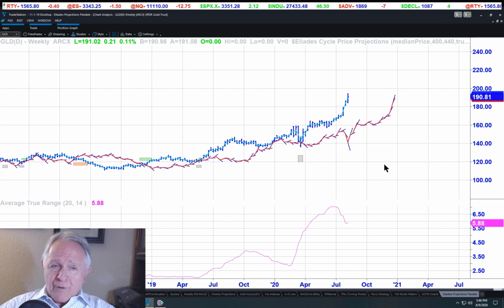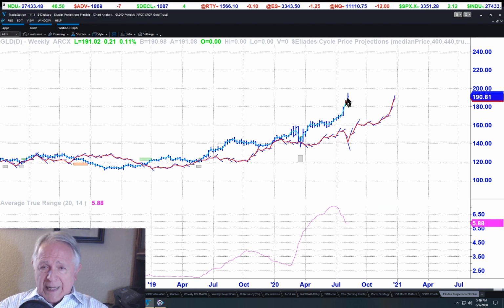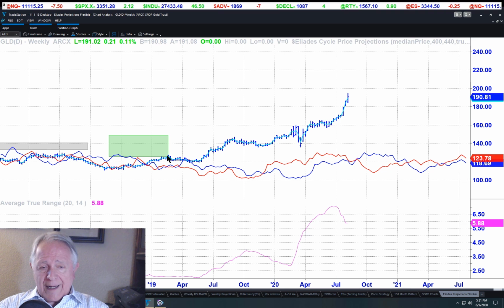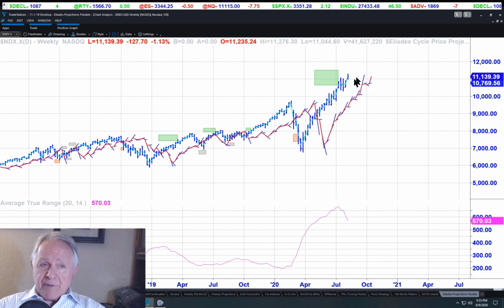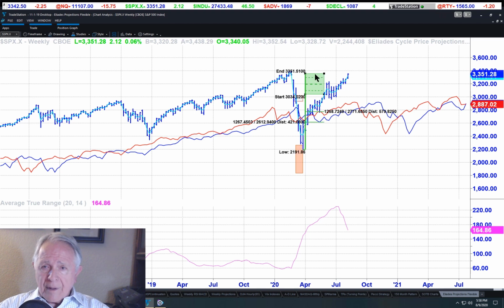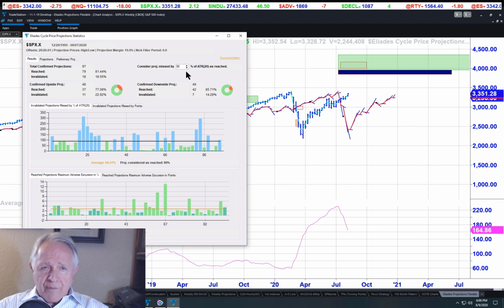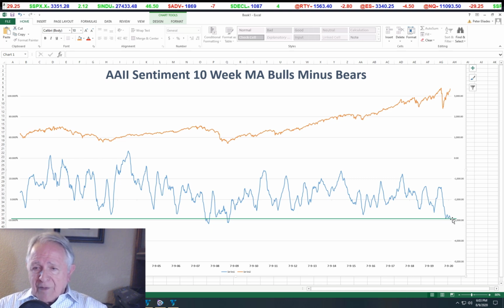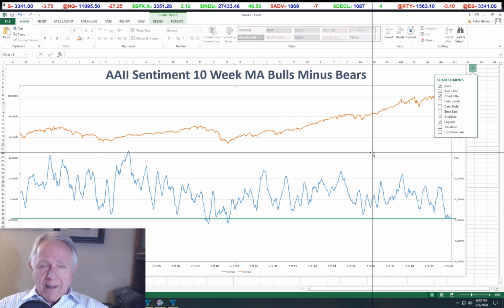Here It Is! First Precious Metals Projection!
Weekend Update for Week ending 8-7-20
Precious Metals Projection
Sentiment Indicator